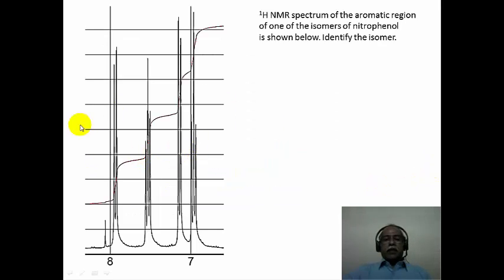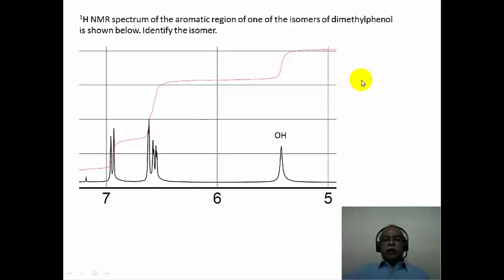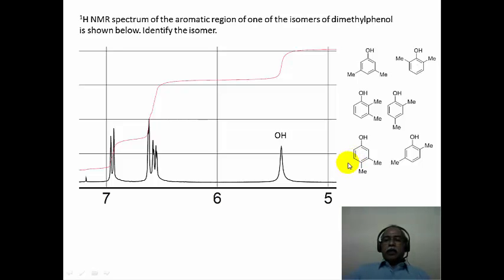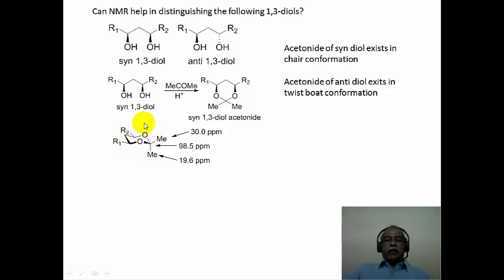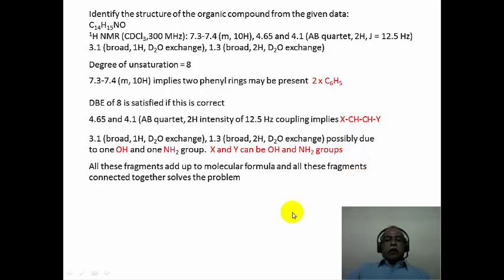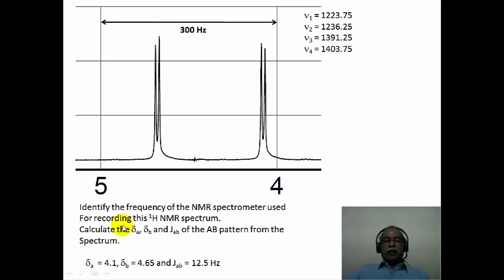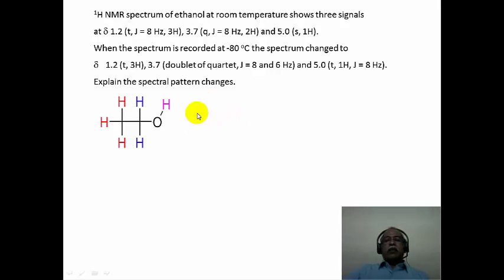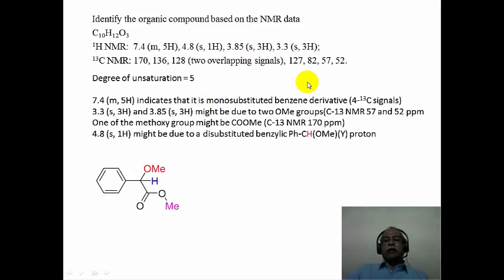MODULE 15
Structure problem solving using 1H and 13C NMR data

 To access the translated content:
1. The translated content of this course is available in regional languages.
 2. Regional language subtitles available for this course
 To watch the subtitles in regional languages:
 1. Click on the lecture under Course Details.
 2. Play the video.
 3. Now click on the Settings icon and a list of features will display
 4. From that select the option Subtitles/CC.
 5. Now select the Language from the available languages to read the subtitle in the regional language.